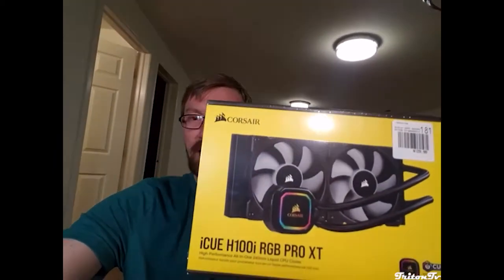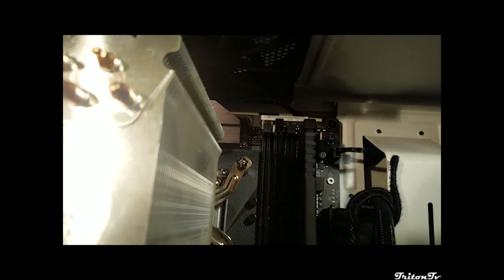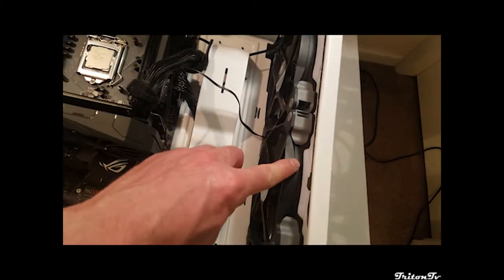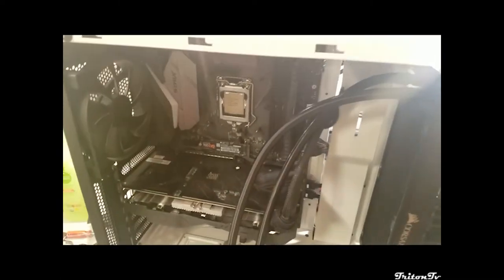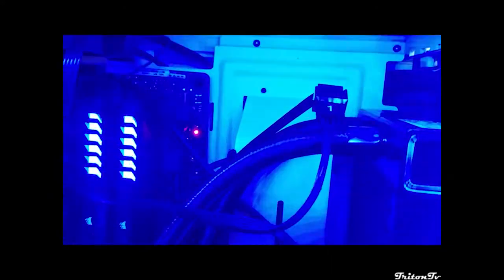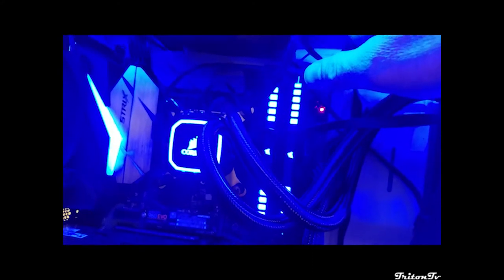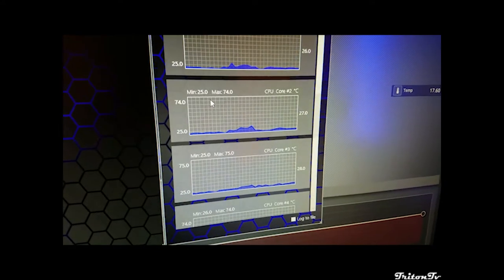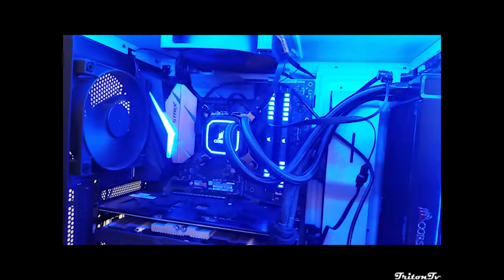Liquid cooler 1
** shot on a galaxy s7 im not sure yet how to scale it right. :(
In this video I show you how I remove my cooler master hyper 212 evo air cooler and replace it with a corsair H100i RGB Pro liquid cooler. I talk briefly about the benefits of using a liquid cooler vs an air cooler! I'm happy with how it runs now. When exporting this video (which took about 18 mins to encode) I saw temperatures of only 74ish° C. Before when rendering and exporting videos i was hitting temps in the high 80's and as high as 90°!! As stated in the video I will show me disassembling my pc when I get my replacement motherboard soon.

have any questions about the computer? About the components? overclocking? video editing? Ask away in the comments!

Amazon links
i7 7700k cpu

asus strix z270e motherboard

corsair vengeance rgb ram 2x8gb (16gb)

corsair h100i rgb pro xt liquid cooler

Asus strix gtx1050 ti gpu (4Gb)

samsung 960 evo m.2 ssd (500Gb)

samsung 860 evo 2.5" sata ssd (500Gb)